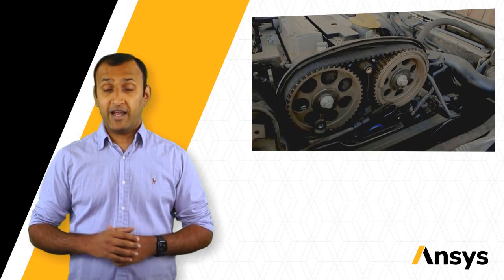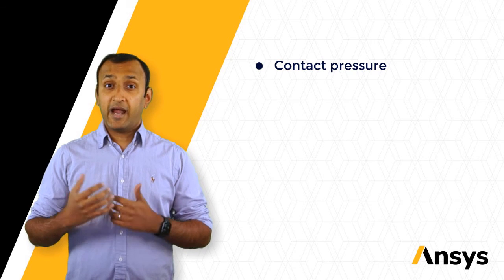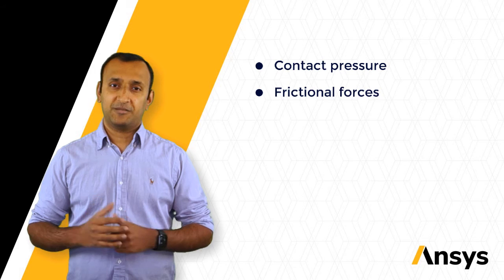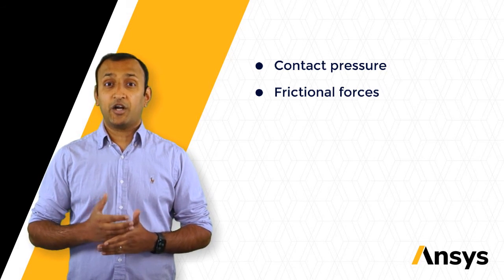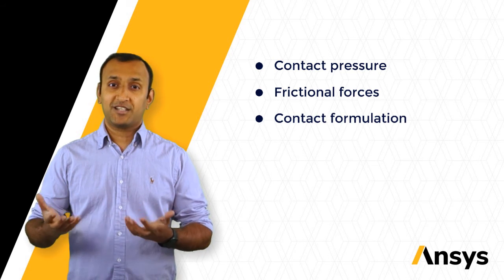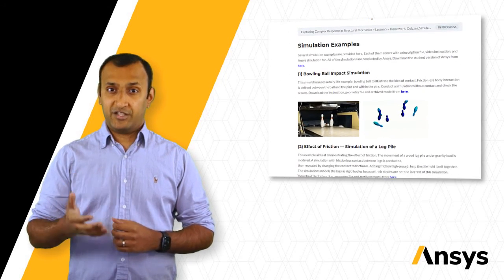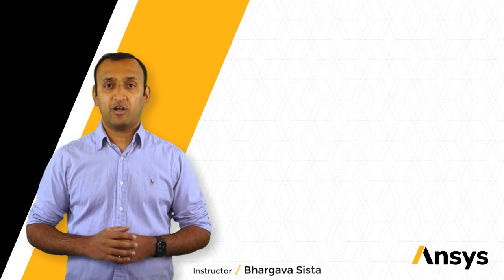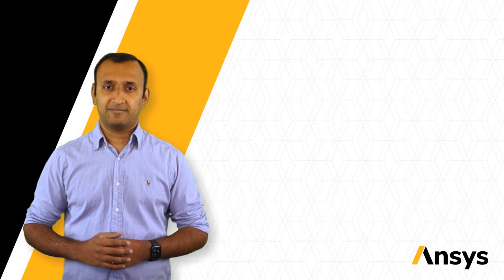Contact Mechanics — Course Overview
The study of the mechanical interaction of structures at their surfaces is essential in many applications. In this course, we will use the ideas of engineering simulation to study the mechanism of contact problems. This overview is part of the Ansys Innovation Course: Contact Mechanics.